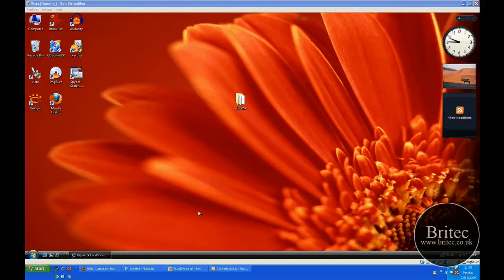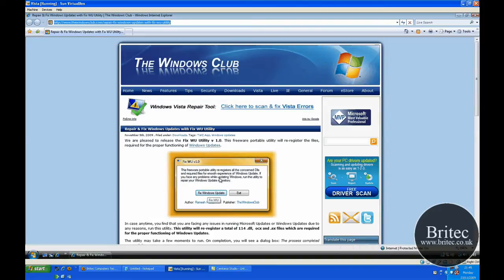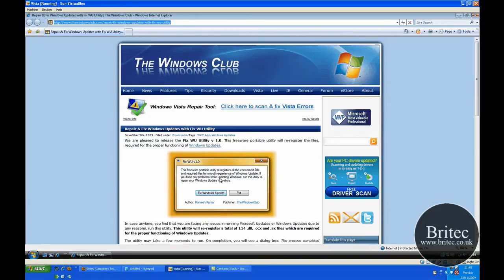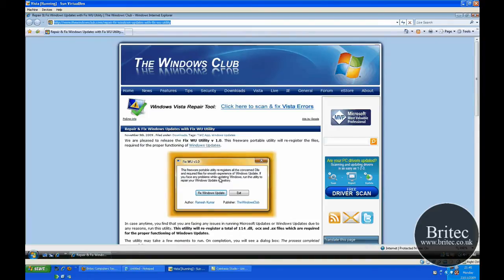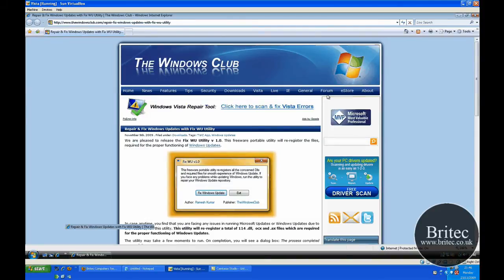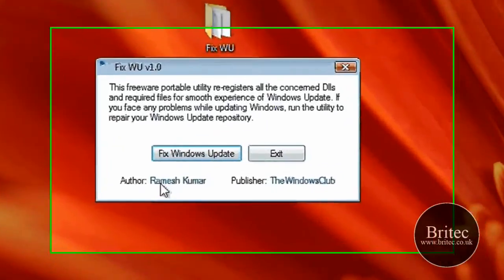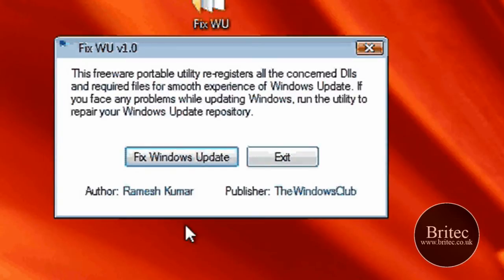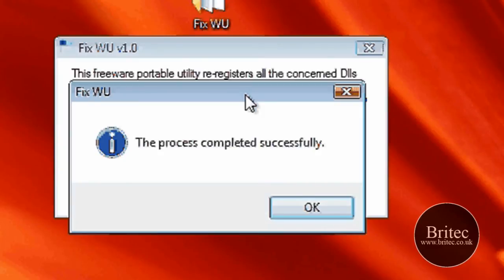Fix WU Utility will Repair & Fix Windows 7 & Vista Windows Updates by Britec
Fix WU Utility is a small, portable and freeware tool designed to repair the Windows Update utility built into both Windows Vista and Windows 7. This utility will re-register a total of 114 .dll, ocx and .ax files that are needed for Windows Update to function properly. This application only works on Windows Vista and windows 7.